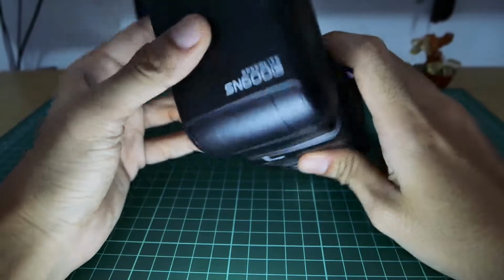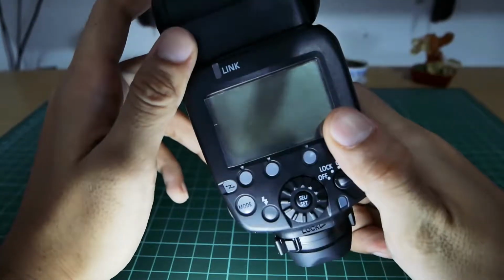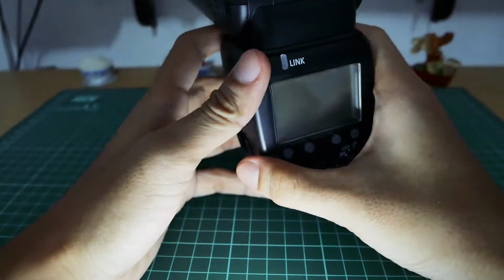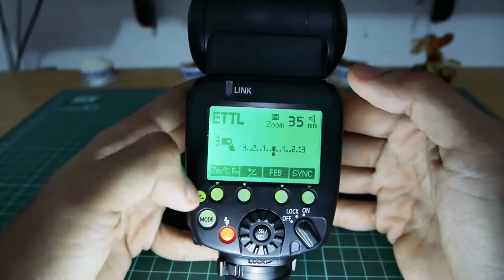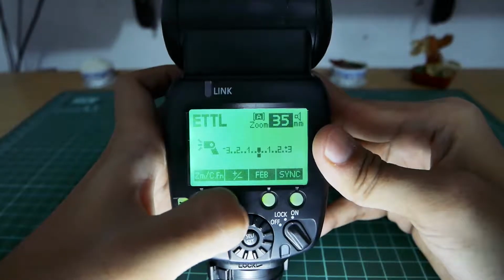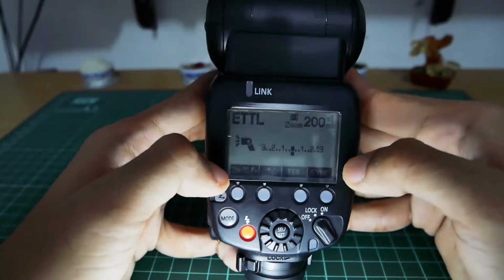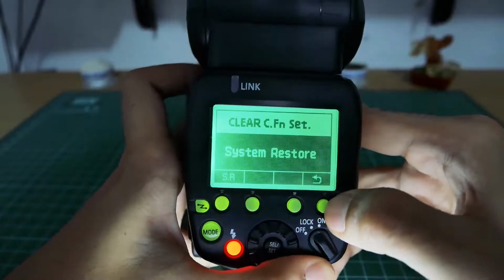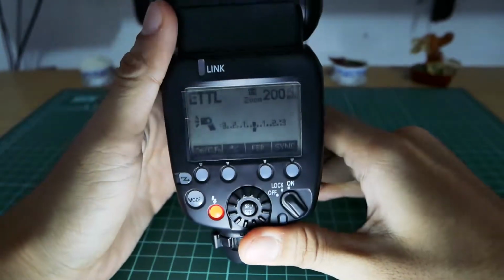Review Shanny SN600C Flash Speedlite for Canon and Panasonic Lumix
In this video I review Shanny SN600C Flash Speedlite for Canon and Panasonic Lumix.

The flash is works for both camera, but for Panasonic Lumix is full time manual flash, ETTL doesnt support for Lumix camera with this flash, but works if using Remote Control (wait for the next video).

***Shanny SN600C Flash Speedlite Spesification:***
- Full Power – GN 62m (ISO 100 / 200mm)
- HSS to 1/8000th
- Flash Mode – ETTL /M / Multi
- 1st Curtain Sync / 2nd Curtain Sync
- FEC / FEB – 1/3rd Increments (±3 stops)
- Manual Flash – 1/128 – 1/1 output control (1/3rd increments)
- 14-200mm Auto and Manual Flash Zoom
- Manual Slave Mode for Canon Optic Wireless system (No ETTL in slave mode)
- S1 & S2 Basic Optic Slave Modes
- Full power recycle – from 1.8 seconds
- Supports Multiple Flash Groups
- Optic Channels – 4
- Supports Canon Flash Control Menus
- Custom Functions
- Sound Prompt
- Heat Protection
- LCD Back Light Can be Kept On
- Crop Sensor Auto Zoom Option
- AF Assist Light
- Full 360 Degree Swivel and Tilt Head (With Tilt Lock Button)
- Large Clear Dot Matrix LCD Screen
- Canon Like Interface
- Fast Clamping Metal Foot with Locking Pin (And Clamps Well)
- Good Build Quality
- External Battery Port
- PC Sync Port
- 2.5mm Communication Port